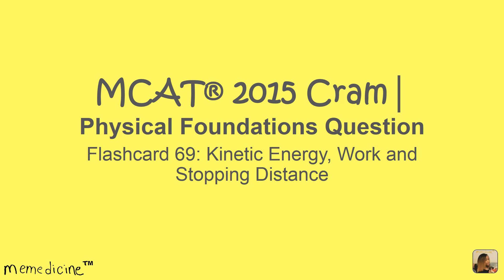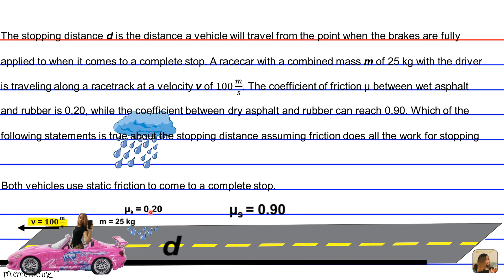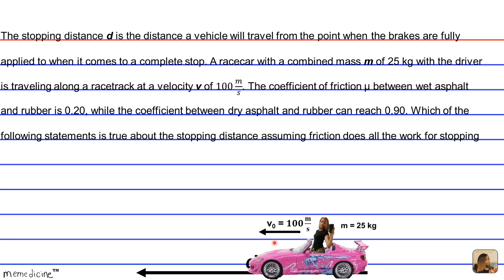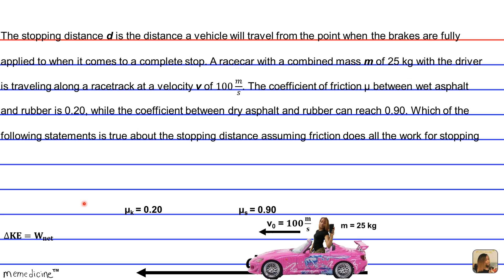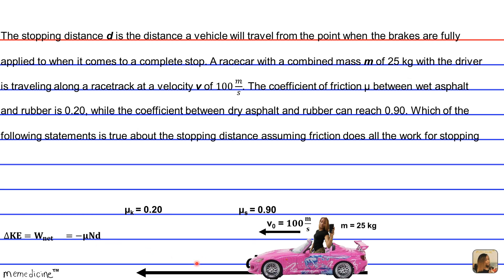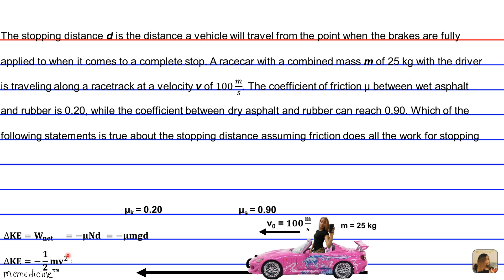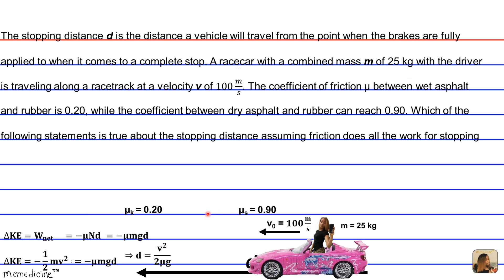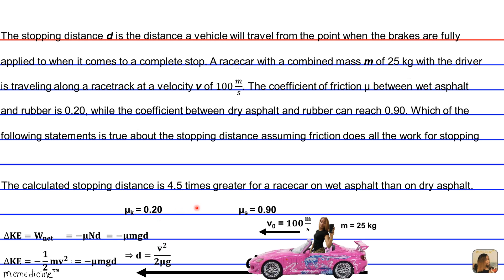MCAT® 2015 Cram│ Physical Foundations Question Card 69│ 4A│Kinetic Energy, Work & Stopping Distance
Question Card 69│ MCAT 2015® Cram │ Physical Foundations of Biological Systems│ 4A: Kinetic Energy, Work and Stopping Distance.

This Deck of Cards:
Describes the influence of the force due to friction on the stopping distance of a racecar.